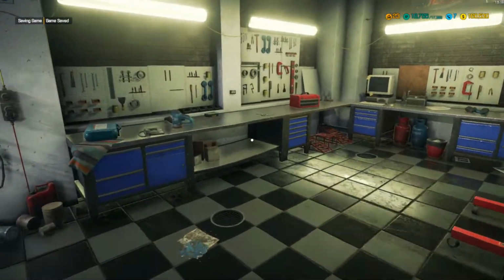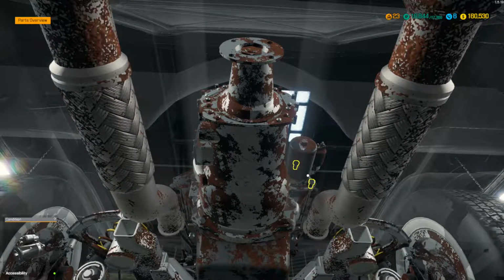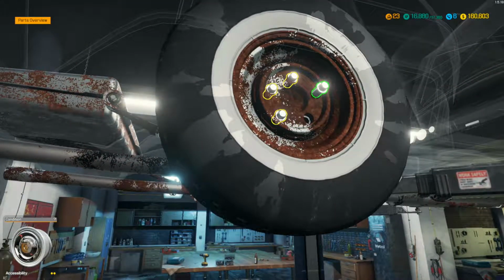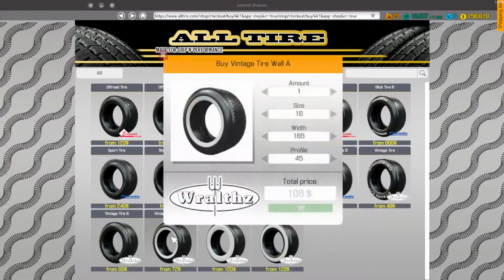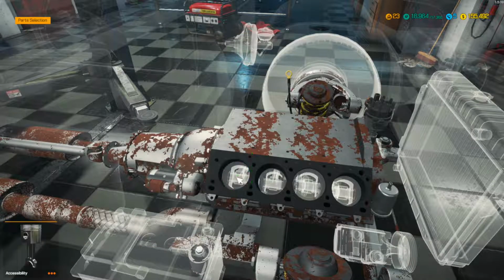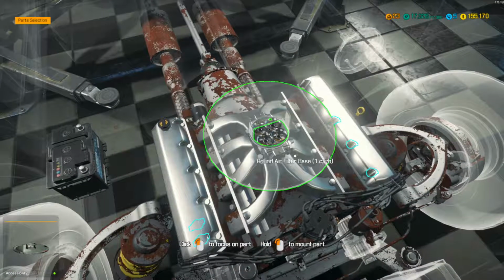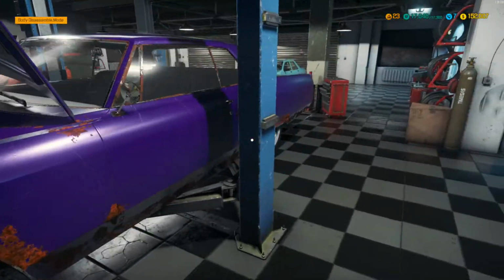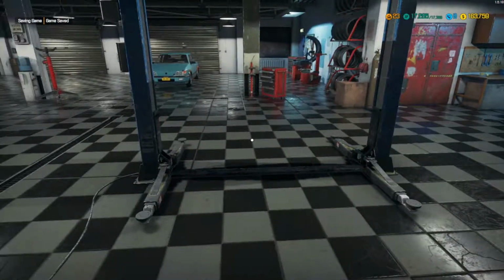Fix My Hooptie ! - Car Mechanic Simulator 2018 - Day 31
Today we work on a pimp mobile and try and get it ready for inspection .